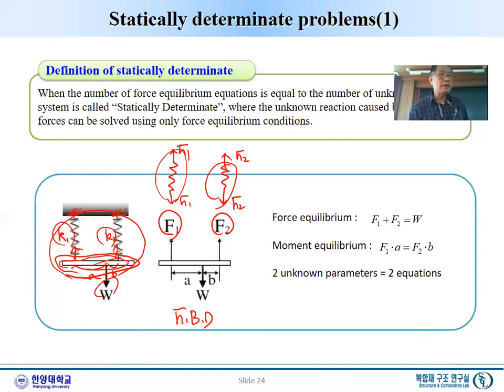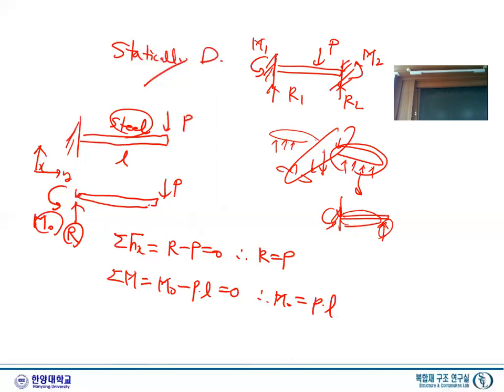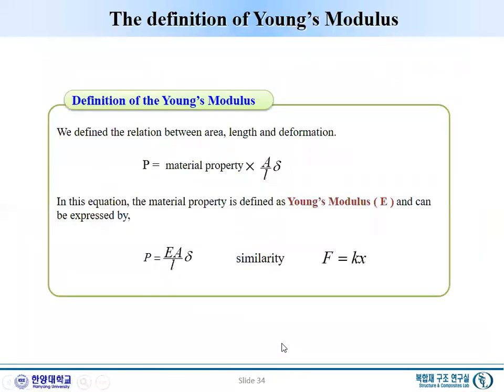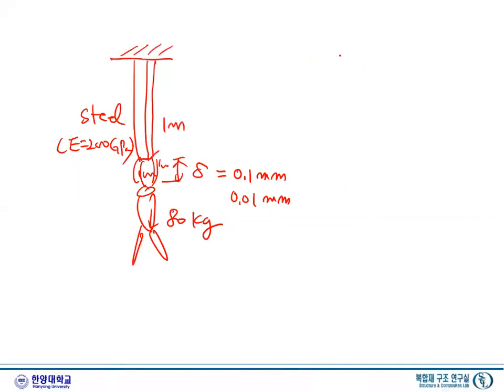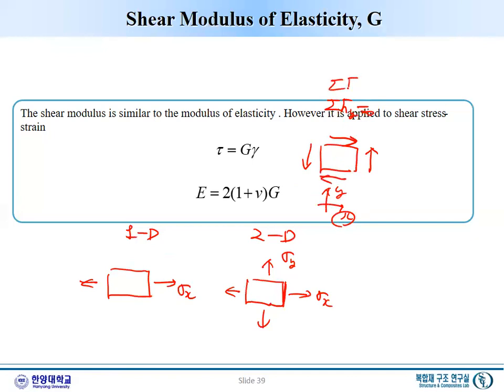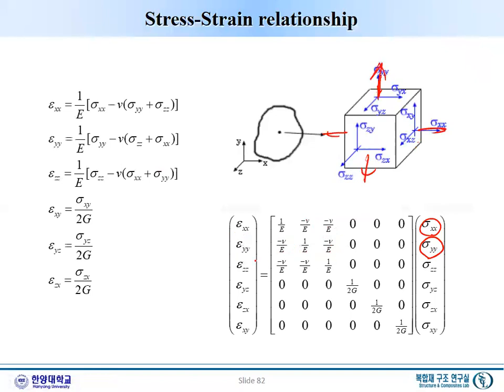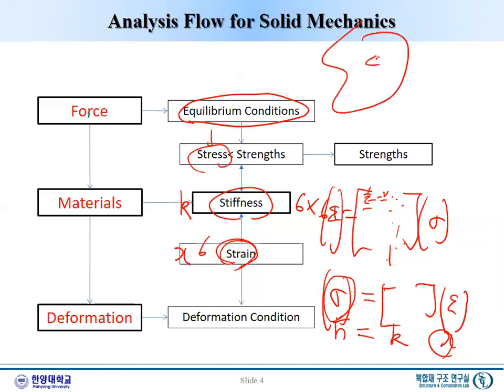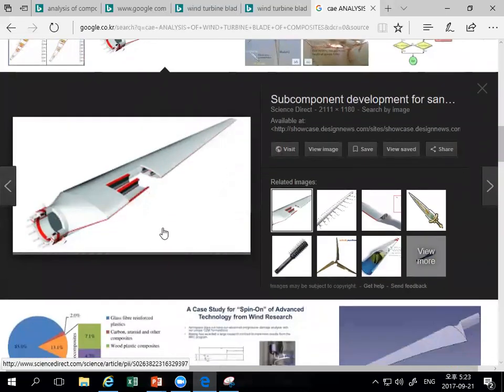2017 09 21 Strength of Material-II, 2017-2, Sung Ha, Hanyang Univ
Strength of Material-II, 2017-2, Sung Ha, Hanyang Univ